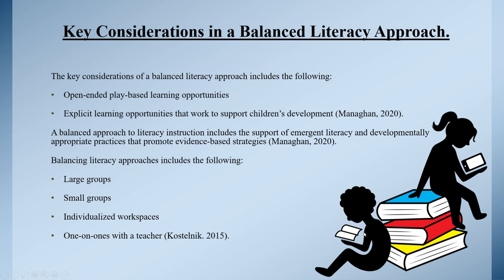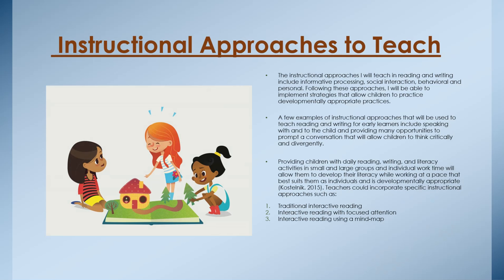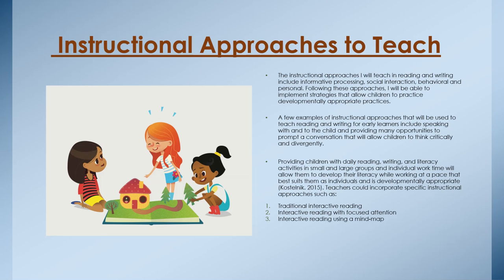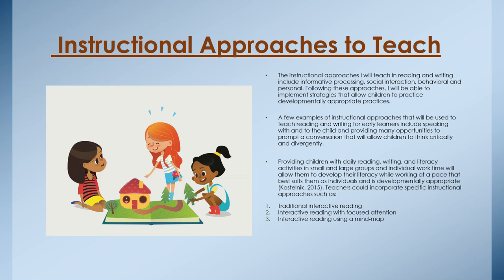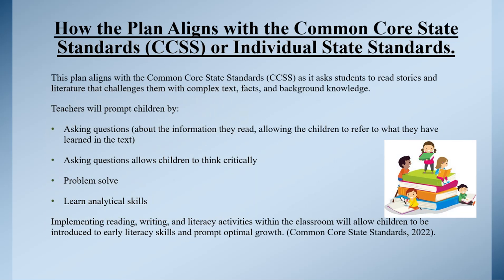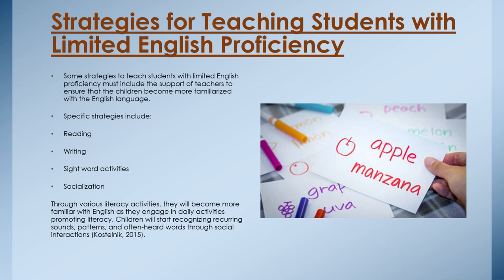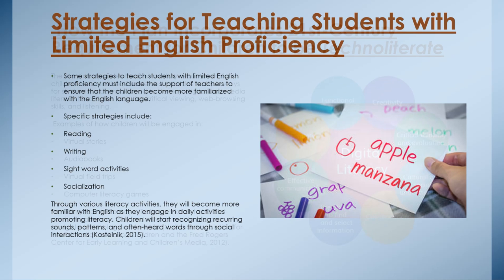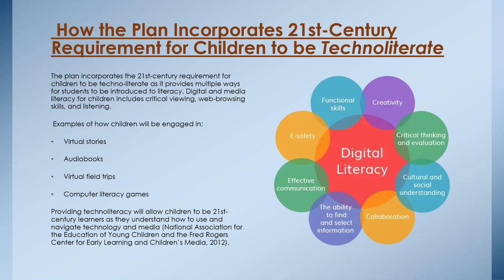Nicole Au Week 5 Powerpoint presentation 2022